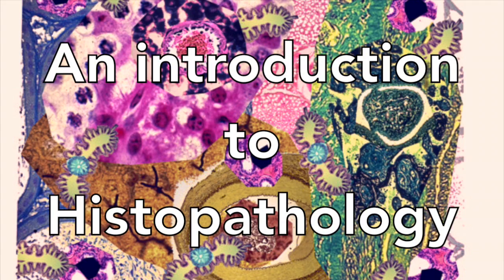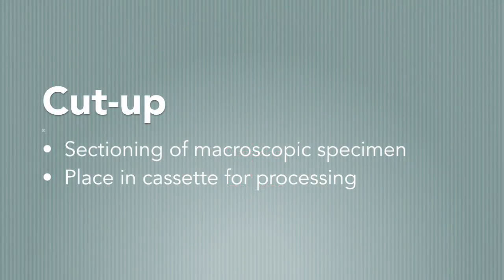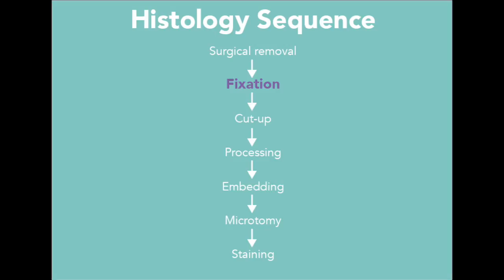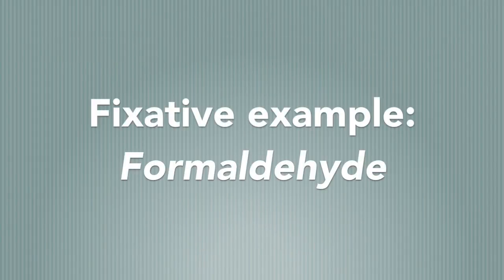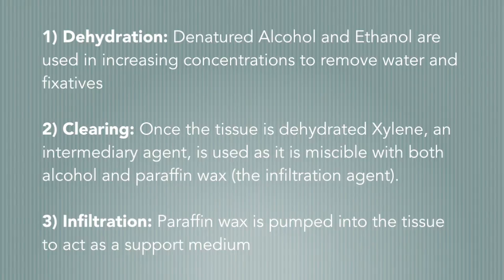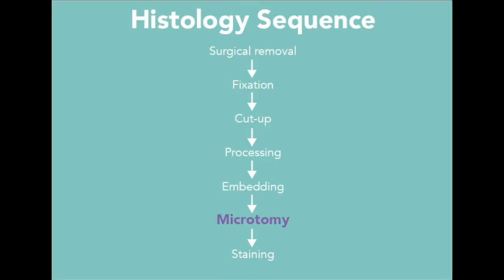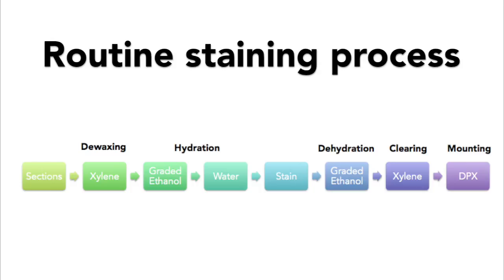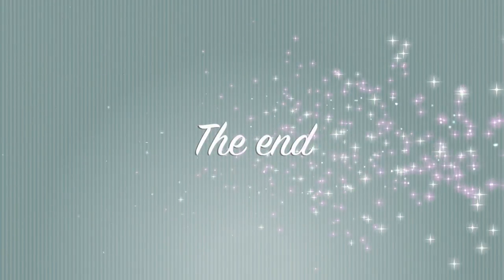Introduction to Histopathology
This is a digi-explanation I was required to do for my undergraduate degree. Thought it might be useful for you incase you're doing a similar assignment. It's not the most exciting, but it gets the point across. Hope it's helpful.

The order of cut-up and fixation is in reverse as we had access to fresh tissue. Normally, a sample would be taken by the clinician, fixed on site, then transported to the pathologist who would then take sections from the fixed tissue.